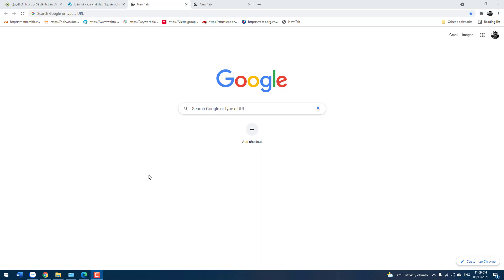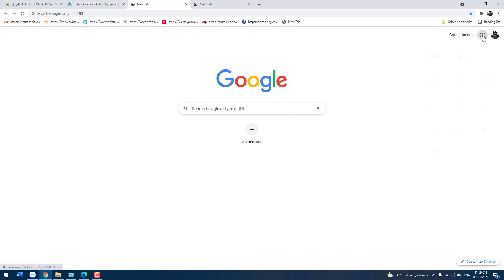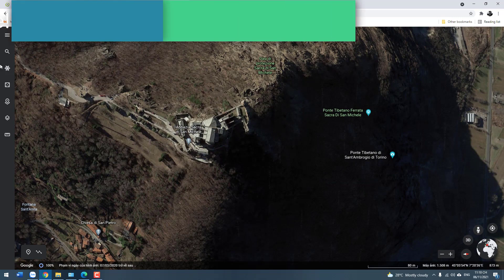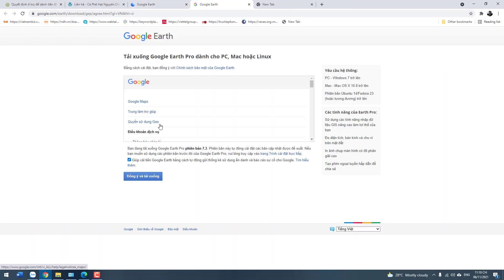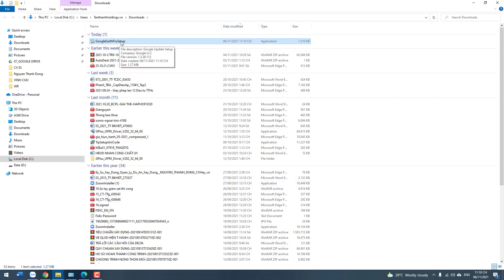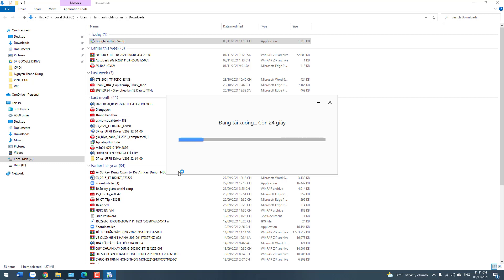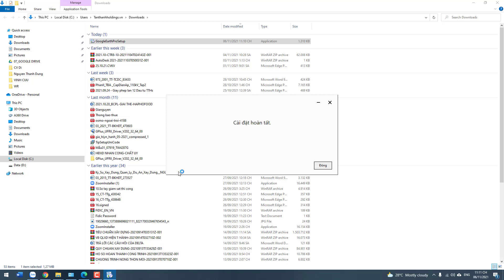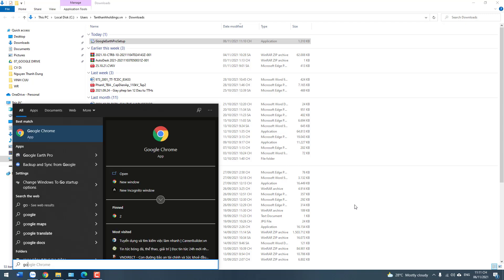How to download and install Google Earth?